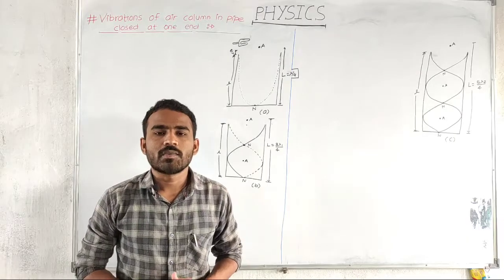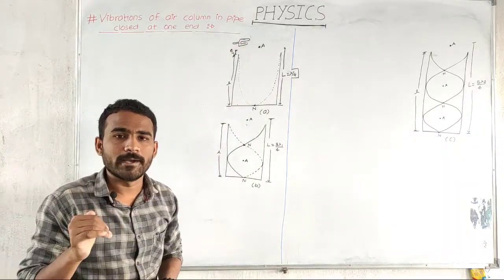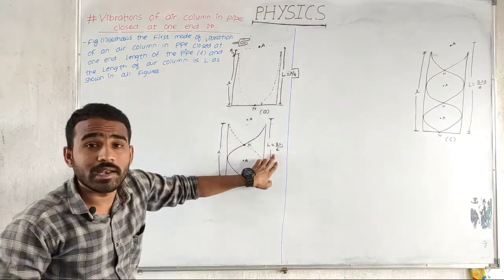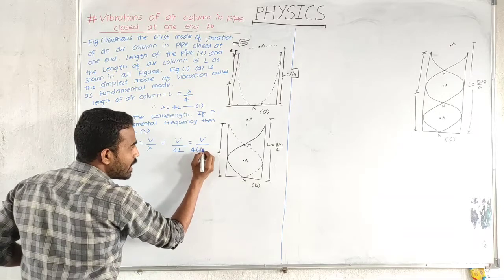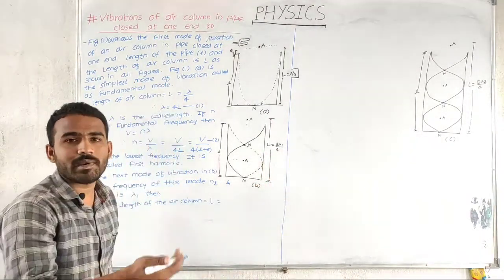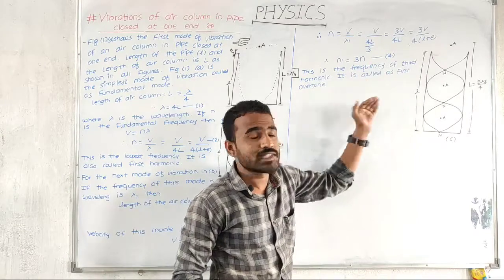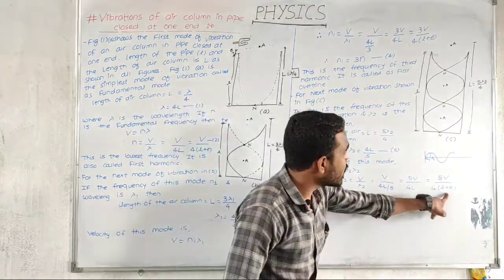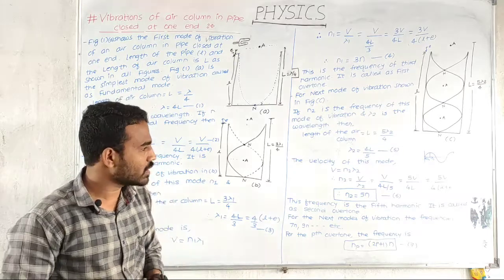Vibrations of Air column in pipe Closed at One End